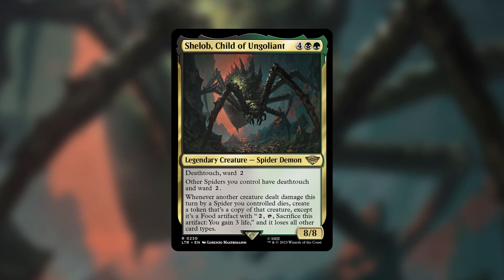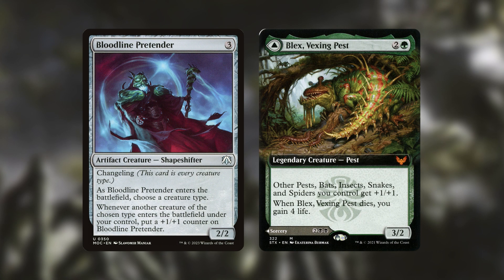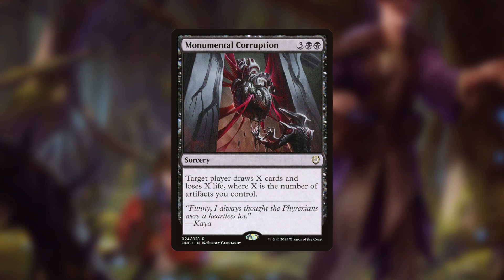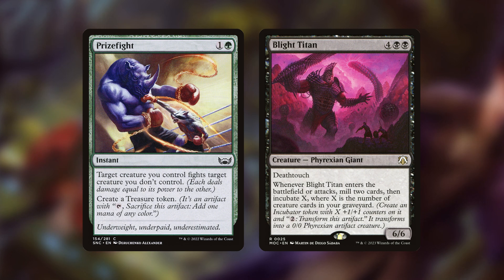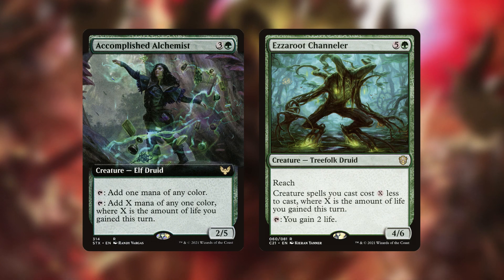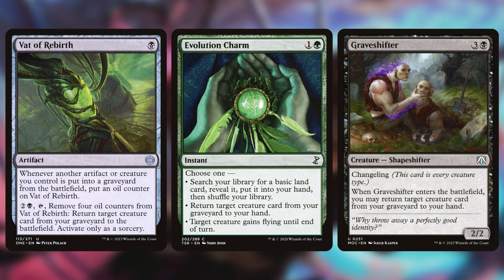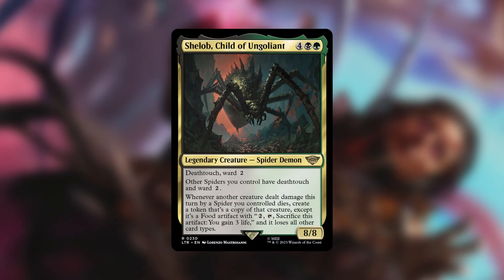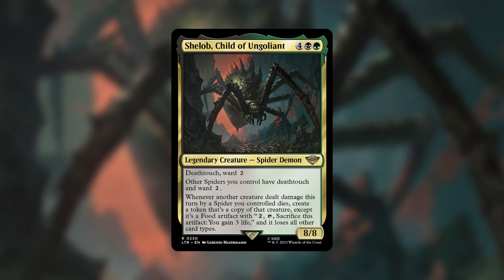Shelob, Child of Ungoliant | $50 Budget Deck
Shelob, Child of Ungoliant stood out to me as a particularly interesting commander from the Lord of the Rings focused set, Universes Beyond: Tales of Middle-Earth; but, in an unexpected plot twist, artifacts are good. again!

Battle of Wits is a series focusing on creating Magic the Gathering commander decks on a budget, with a focus on underutilized commanders and unique builds. Each deck is created to both be fun and varied in gameplay, while also moderately powerful.
Prices mentioned in this video are subject to change, and cards depicted are not inherently the cheapest available printing.

Wizards of the Coast, Magic: The Gathering, and their logos are trademarks of Wizards of the Coast LLC in the United States and other countries. CompleteIndie may use the trademarks and other intellectual property of Wizards of the Coast LLC, which is permitted under Wizards' Fan Site Policy.